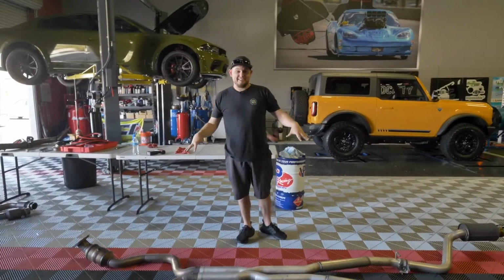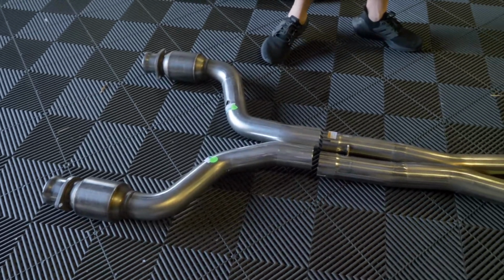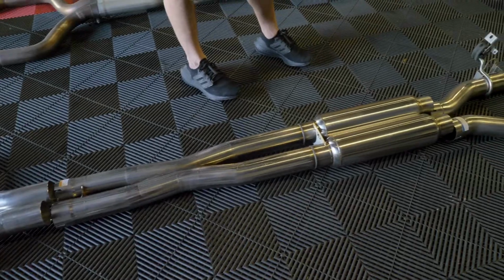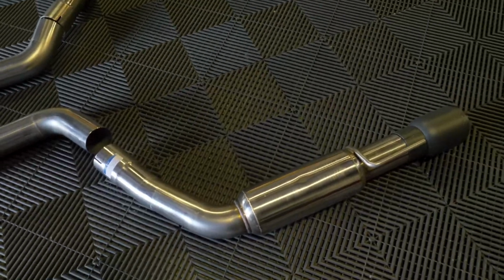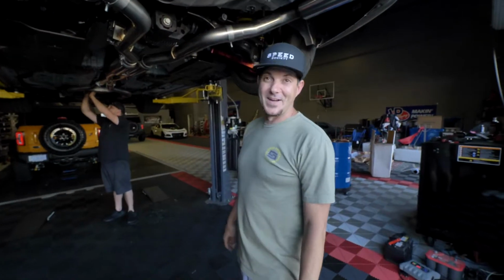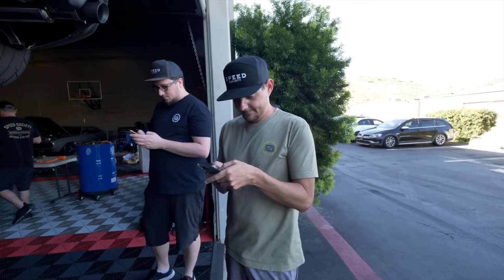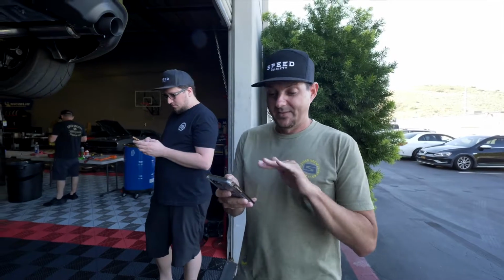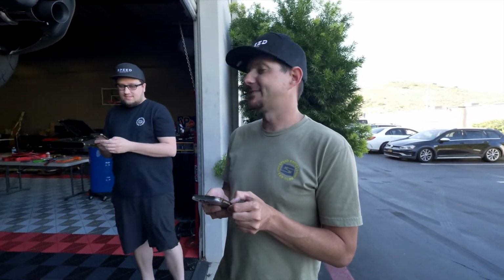Speed Society: SGT Smash Full Kooks Exhaust System install and SOUND CLIPS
We've got a special treat for you! The boys at Speed Society did us a solid and documented the install of our full system on their NEWEST build: SGT Smash!

A quick once over on the stock vs. aftermarket and side by side view, install and finally what you've all wanted: Cold start and some engine SOUNDS!

We hope you dig it and we can't wait to see who rolls away with this 1200hp beast of a car!